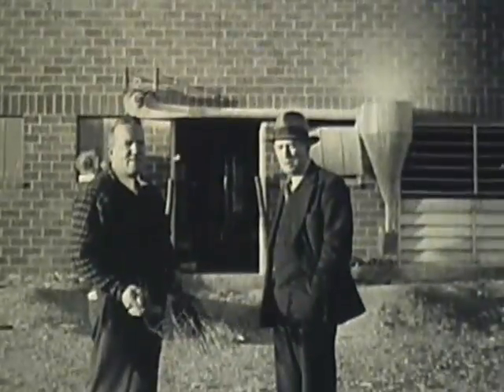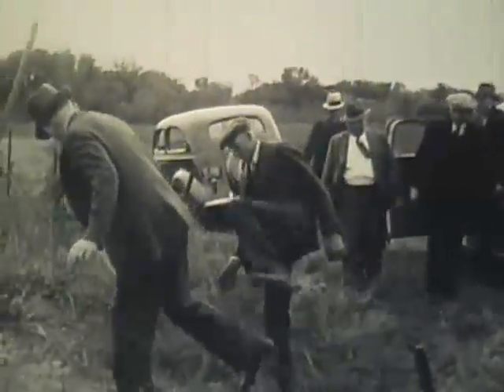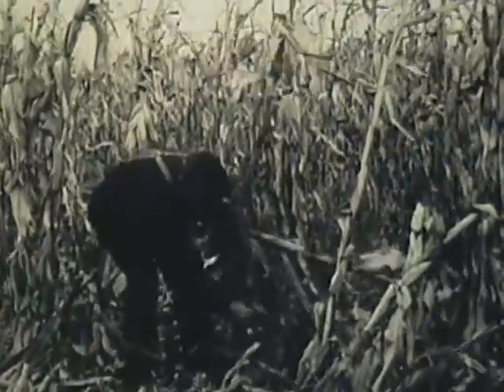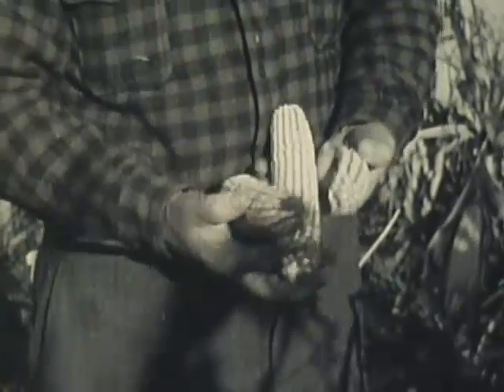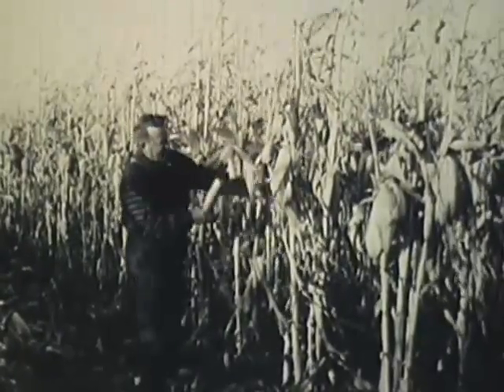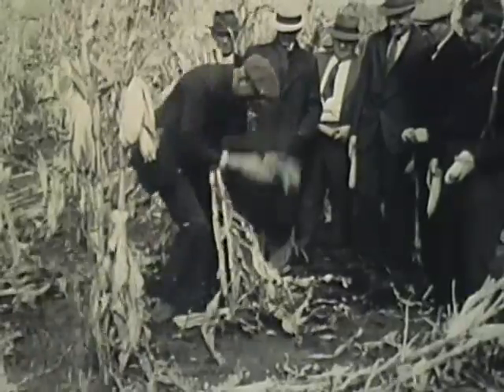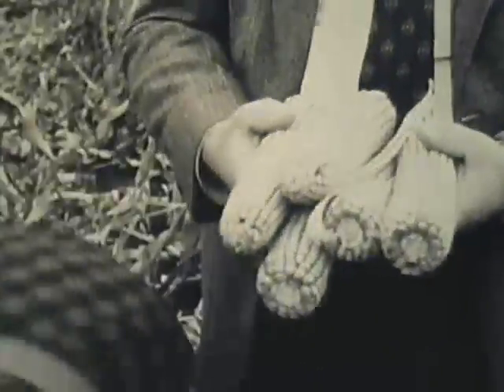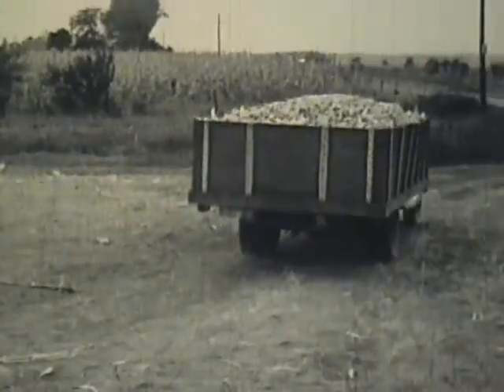Happy Harvests part 1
Roswell Garst talks about the why's and how's of Hi-Bred corn after looking at open pollenated corn fields. Also takes a look at a Pioneer Hi-Bred field with 110 bushels per acre. Finally takes a look at the processing plant in Coon Rapids, Iowa where about 700 employees sort seed corn, work in the drying and shelling operations, and grade kernels.